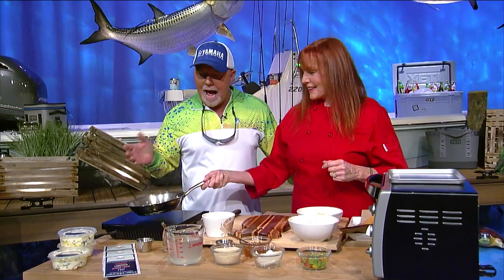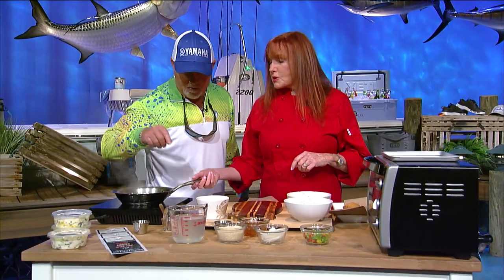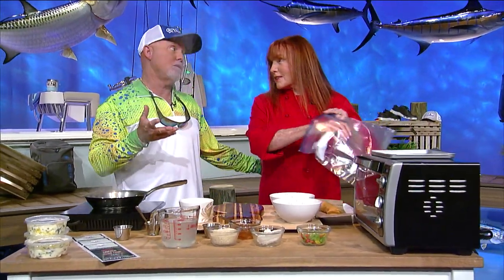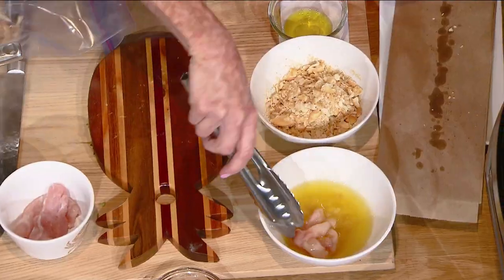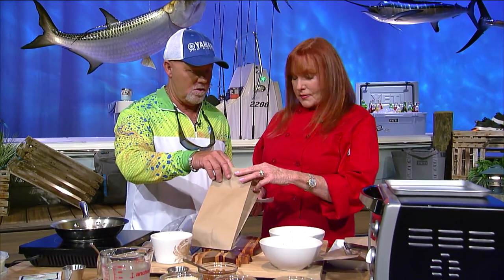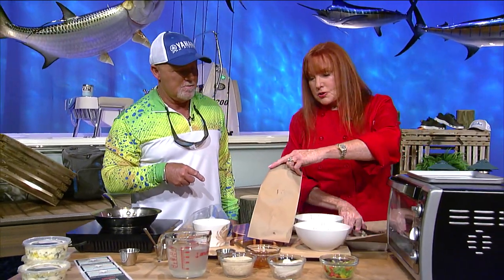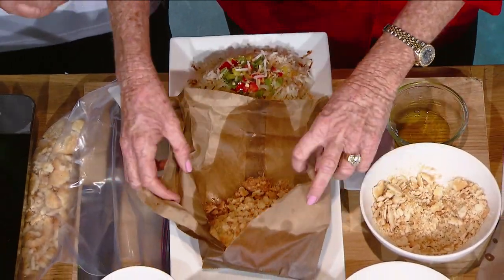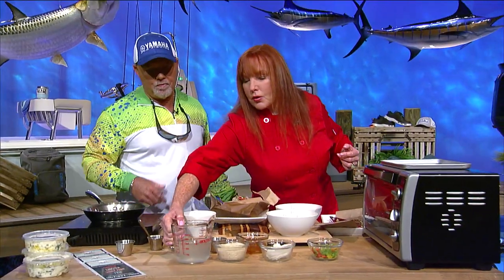Cooking Fish in a Paper Bag! - 2018 | Texas Insider Fishing Report - Season 2, Episode 23